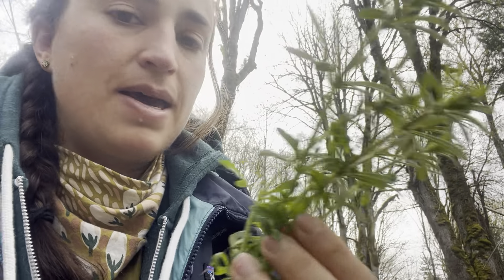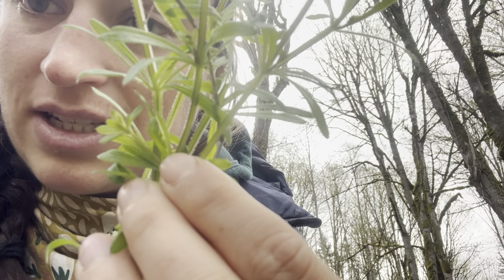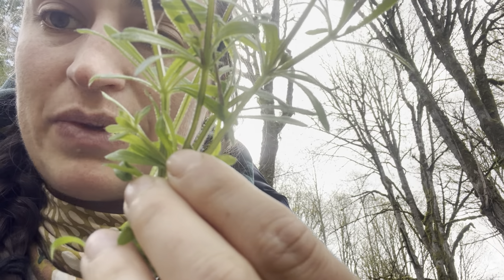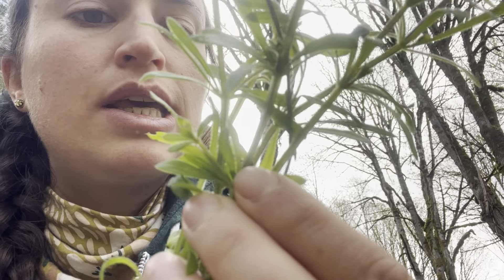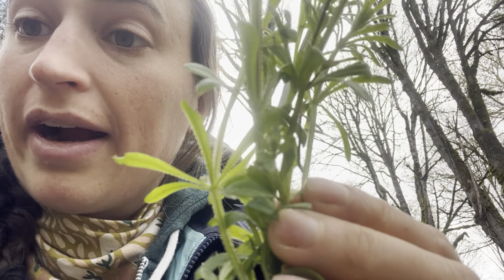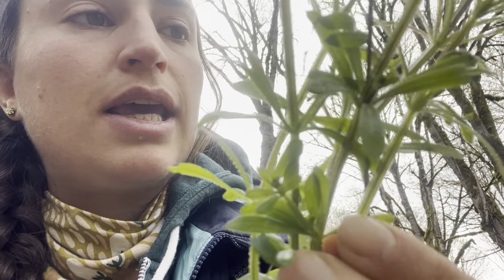How to identify and Harvest Cleavers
Cleavers
Galium aparine
(Rubiaceae) bedstraw family

Cleavers is an abundant weed in western Washington and a fantastic bladder detoxifier and lymphatic mobilizer. April is the best time for harvest, before it blooms, so get out and get yourself some cleavers!